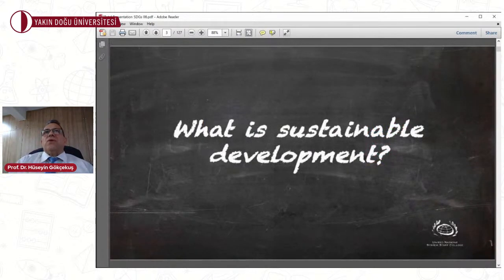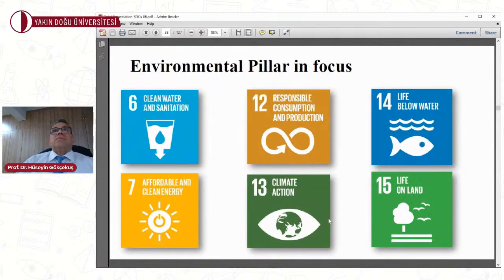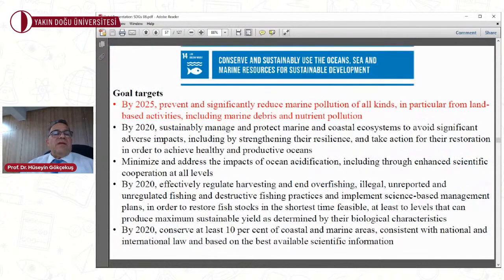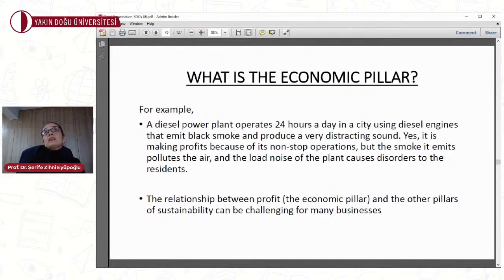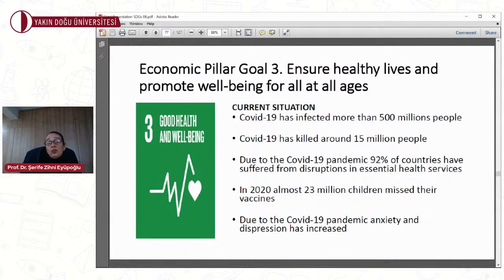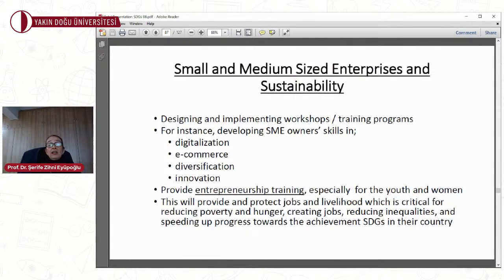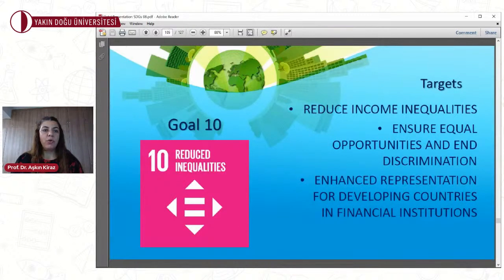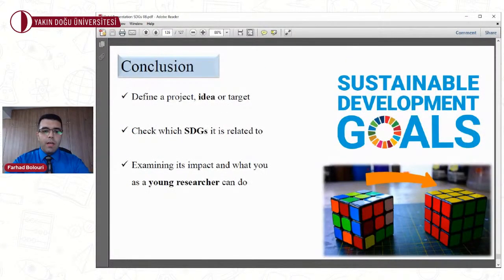HYBRID WORKSHOP ON SUSTAINABLE DEVELOPMENT GOALS (SDGS) WITH EMPHASIS ON THREE PILLARS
Prof. Dr. Hüseyin Gökçekuş
Prof. Dr. Şerife Zihni Eyüpoğlu
Prof. Dr. Aşkın Kiraz
Farhad Bolouri

06 December 2022

Faculty of Civil and Environmental Engineering / ENÇESU
Near East University